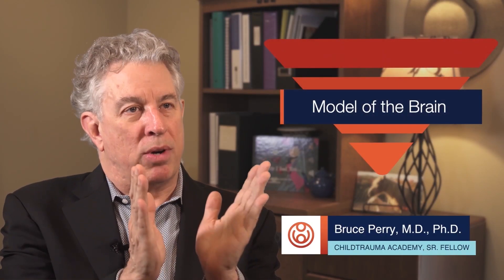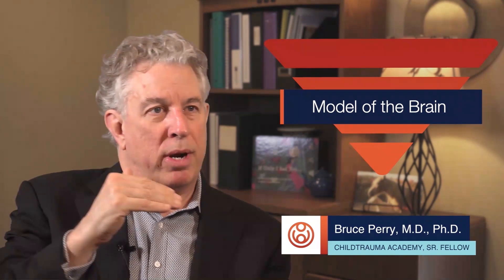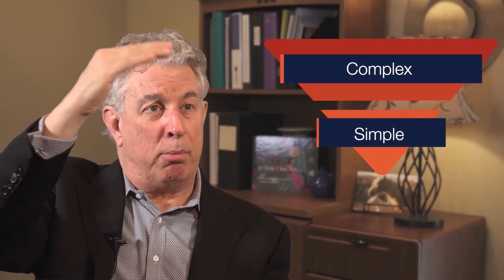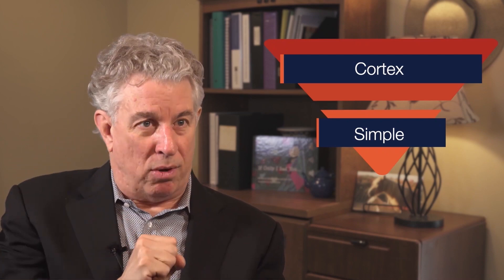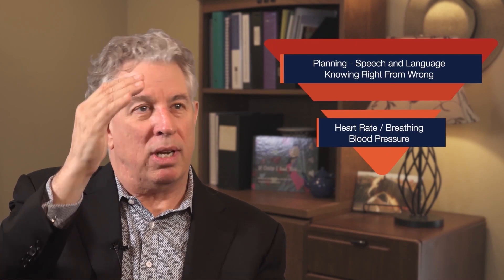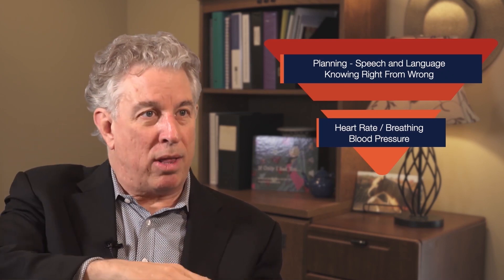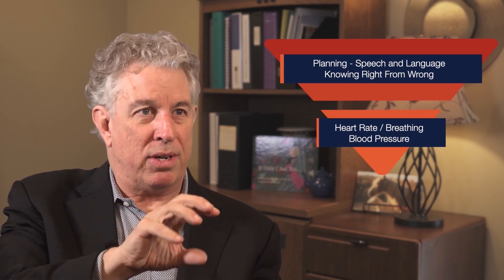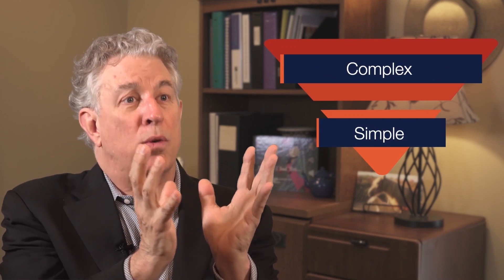NTDC Classroom: Trauma-Related Behaviors – Brain Basics (audio description)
This video is part of the Trauma – Related Behaviors classroom-based training theme in the NTDC curriculum.  In this short clip, Dr. Bruce Perry discusses how the brain works.

Dr. Perry is Senior Fellow and founder of the Child Trauma Academy in Houston, Texas and adjunct professor at the Department of Psychiatry and Behavioral Sciences at the Feinberg School of Medicine at Northwestern University in Chicago.